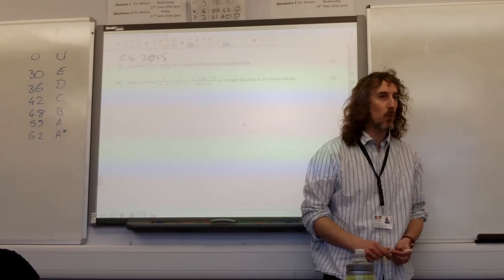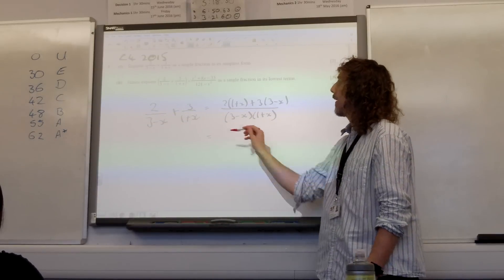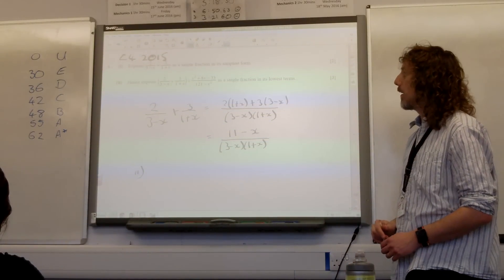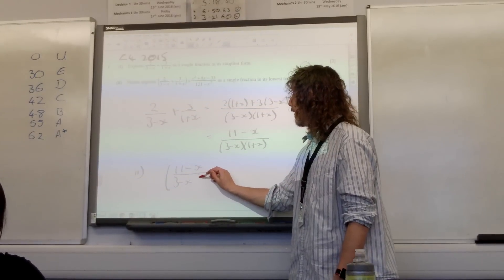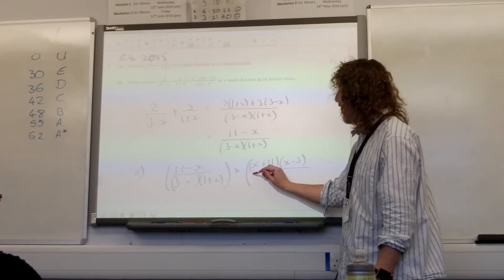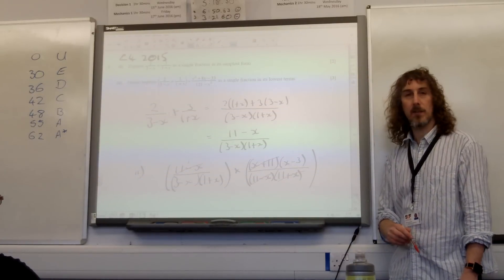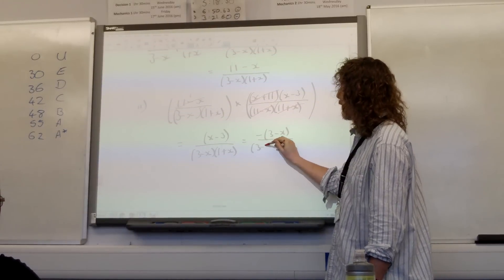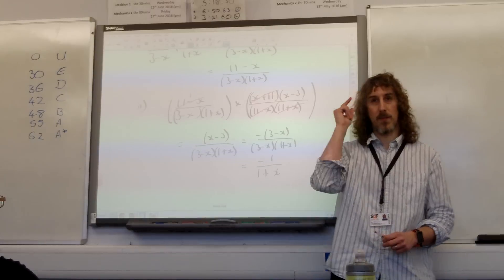C4 Algebra OCR June 2015 q1